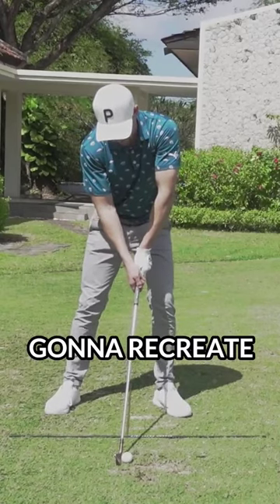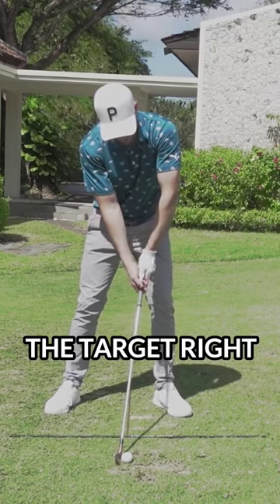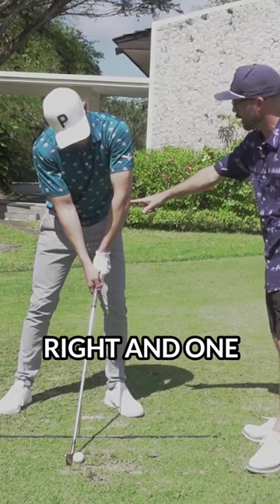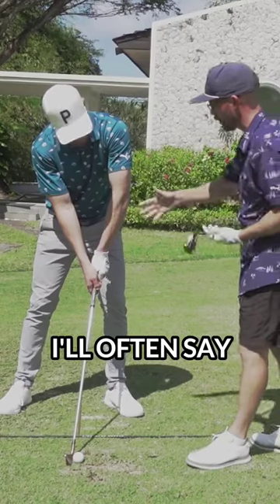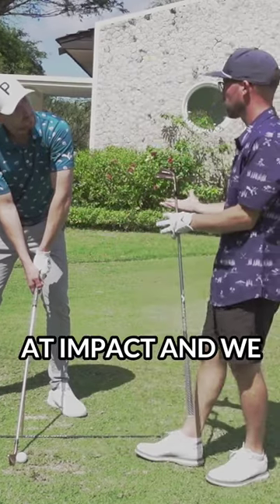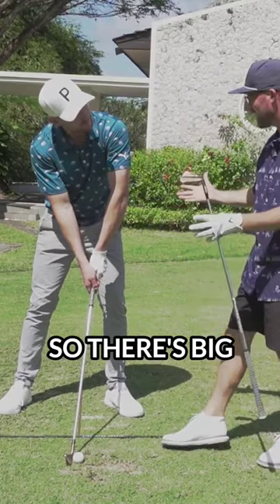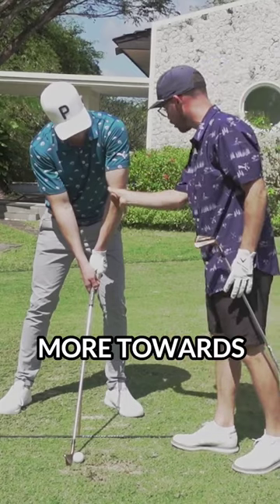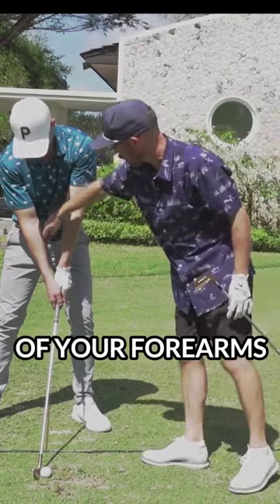Relationship Between the Forearms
In this video, Kerrod and Toby will show you the importance of relationship between the forearm and simple yet effective way to cure one of the worst flaws in golf.